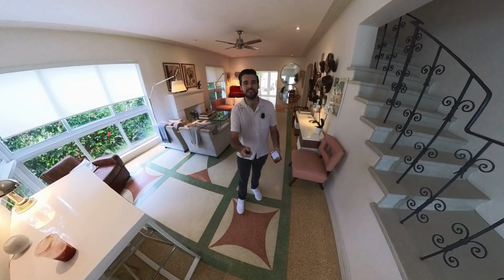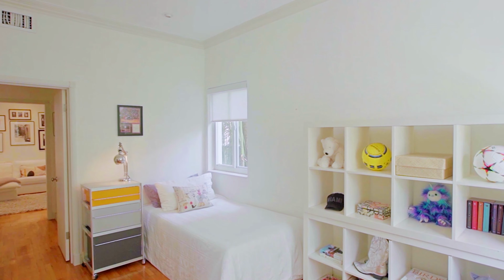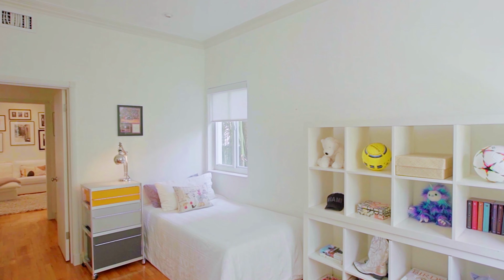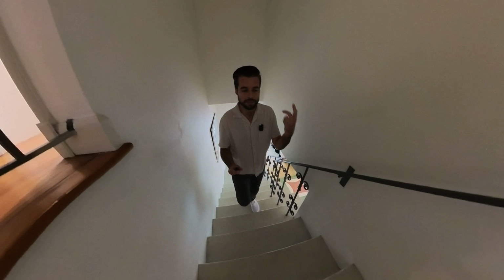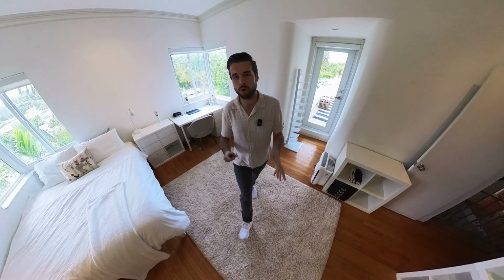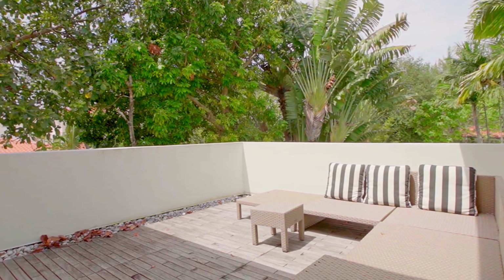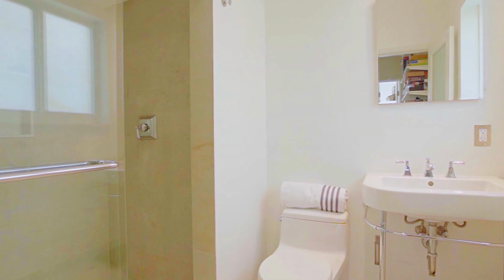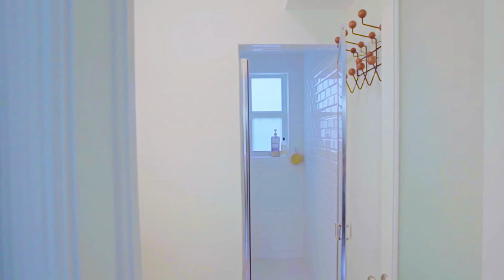Inside 4532 Sheridan Ave Miami Beach Luxury House Rental - $16,200/month | Moving to Miami 2023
In this video, I'll take you inside 4532 Sheridan Ave, a luxurious house rental in Miami Beach. This house is available for $16,200/month and is perfect for anyone who is thinking about moving to Miami Beach.
🤔Thinking of Moving to Miami? 🌴
📰 Never Miss a Thing!!
This channel is all about living in Miami Florida, moving to Miami Florida and relocating to Miami Florida. We also cover Short-term rental condos in Miami, Miami short-term rental condos and Miami new construction condos.
I get calls and emails everyday from people just like you, looking for help on making their move to Miami Florida and I absolutely love it. Whether you are moving in 9 days or 90 days, give me a call, shoot me a text📝, or send me an email📨 so I can help you make a smooth move to Miami, Florida 🌴